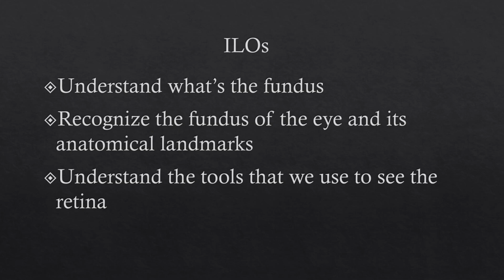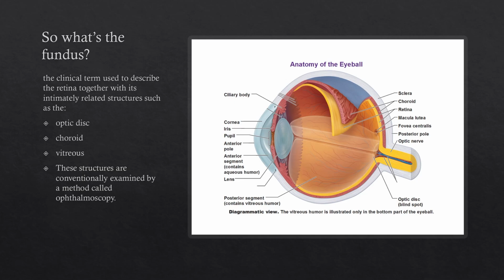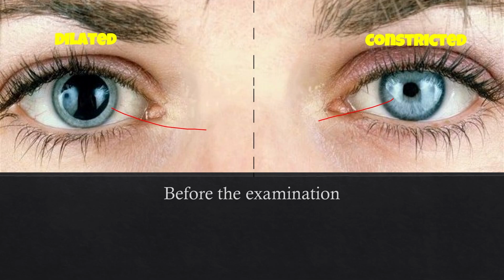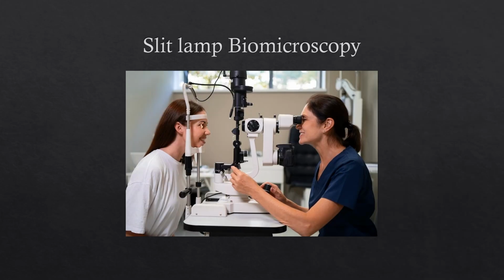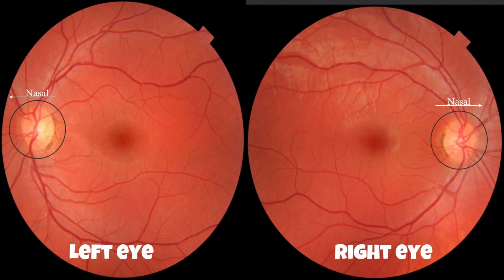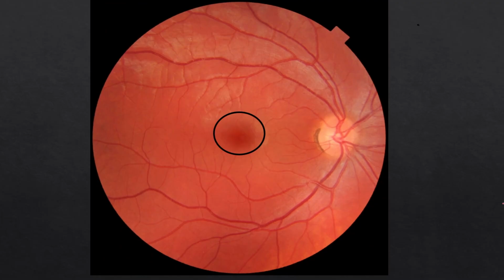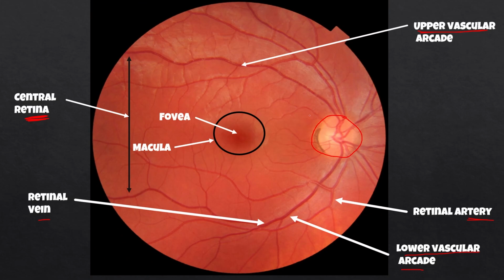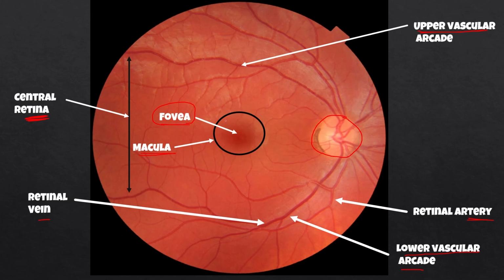Untangled The fundus of the eye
0:00 Intro
4:13 Tools
05:15 Fundus anatomy
12:14 Test yourself